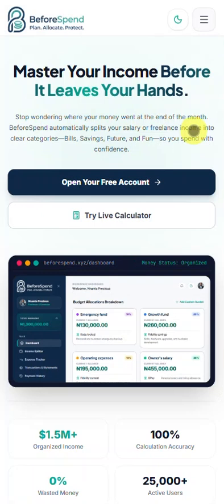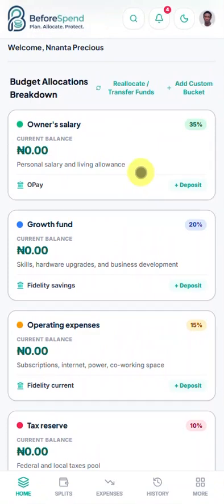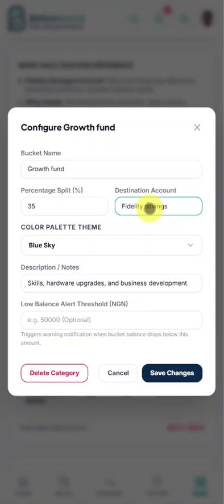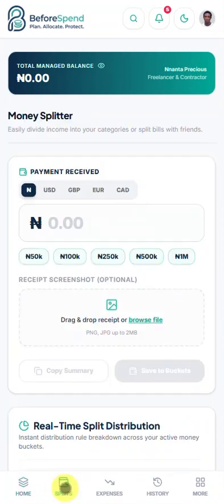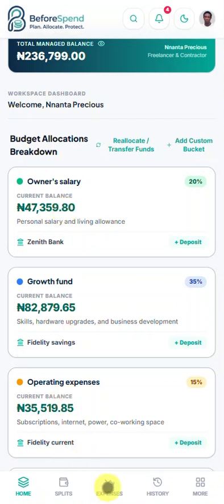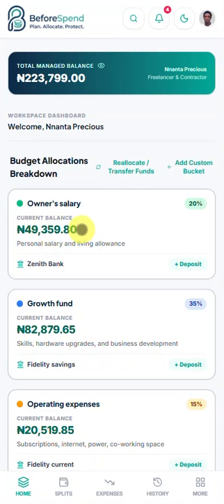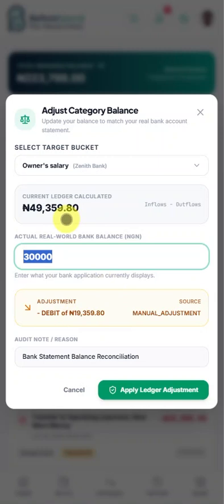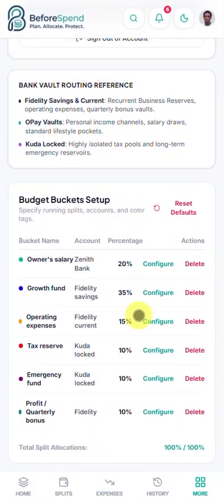HOW TO USE BEFORESPEND